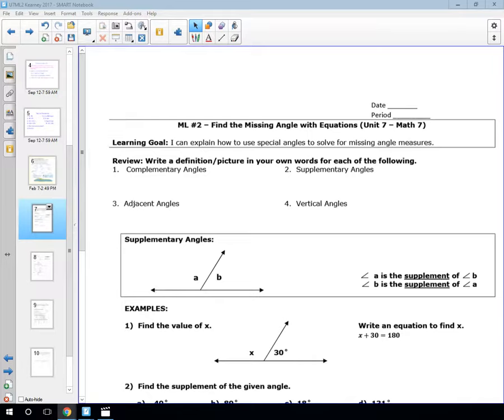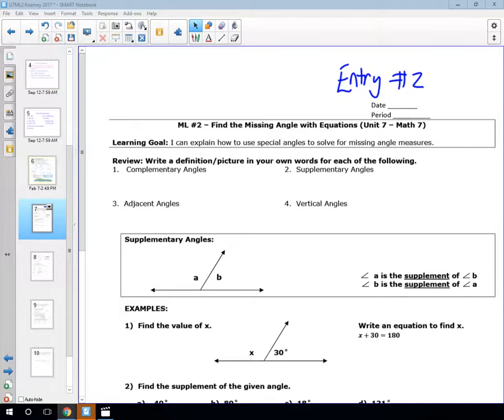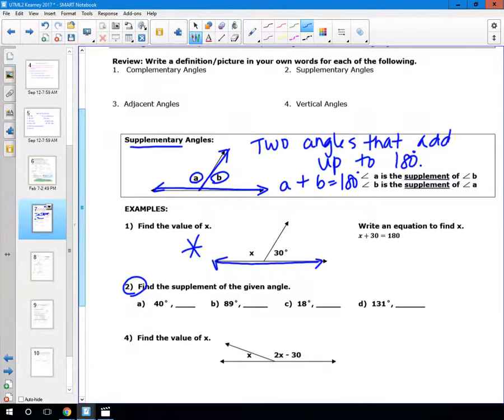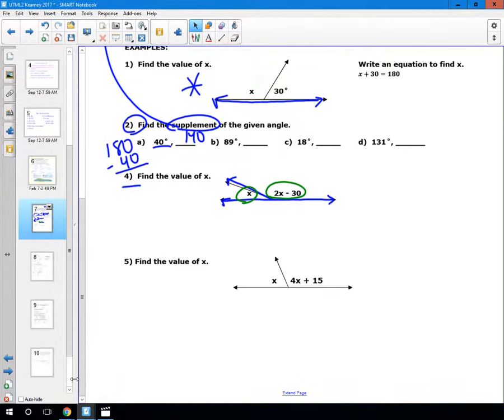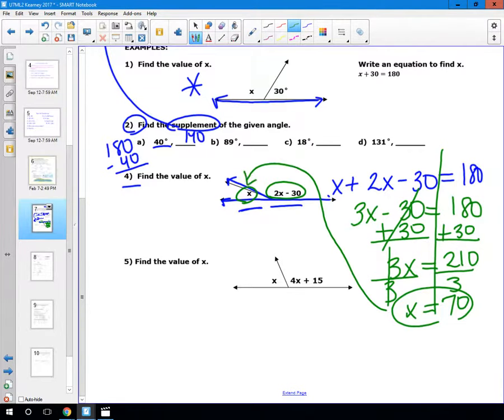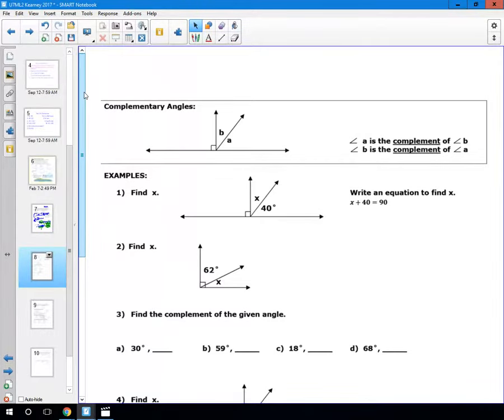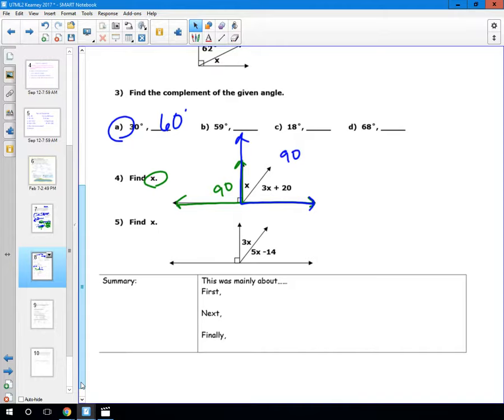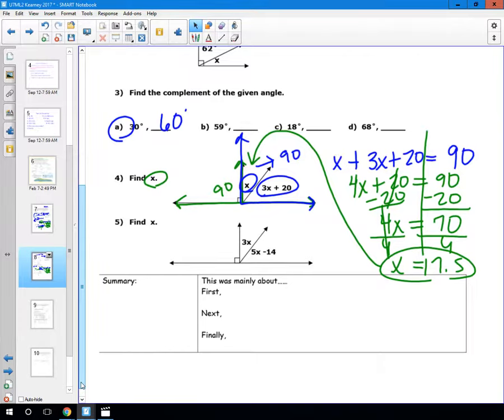PlusU9ML1- Solving for Special Angles